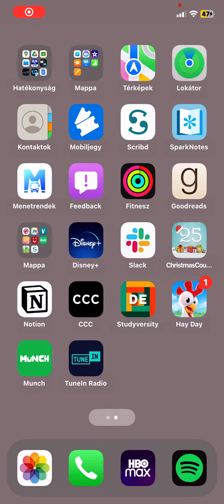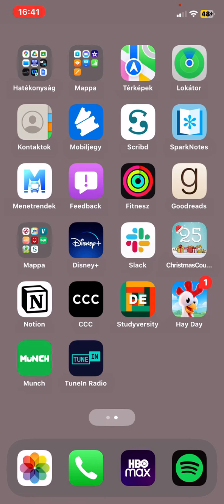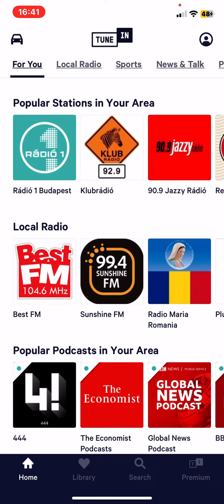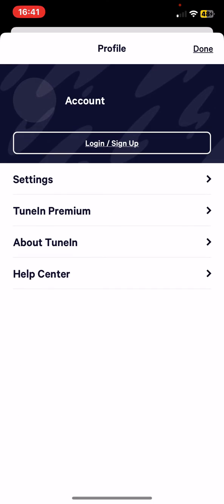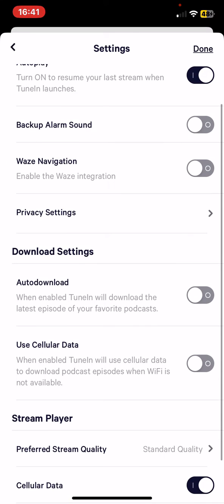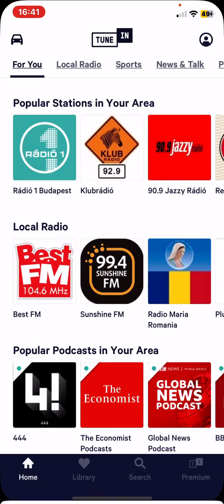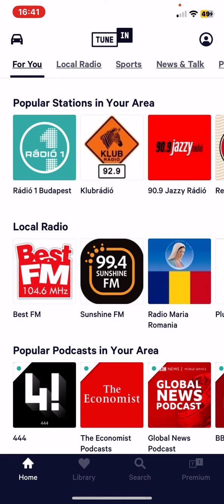How to enable the waze navigation in TuneIn Radio?